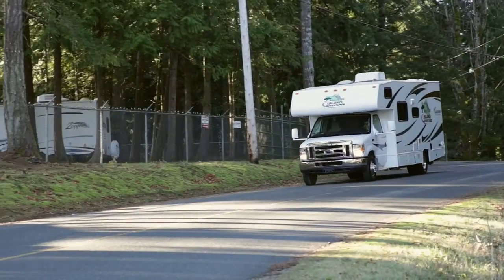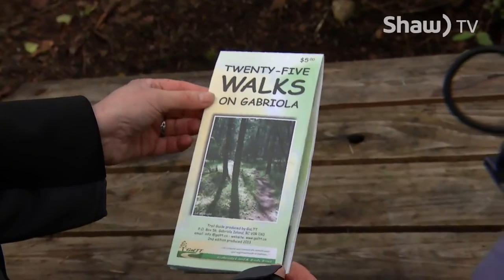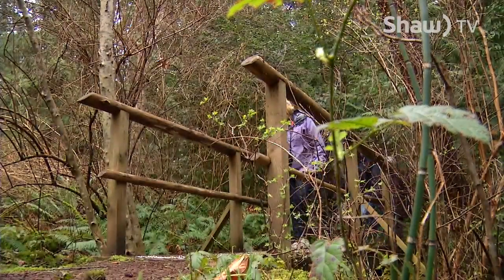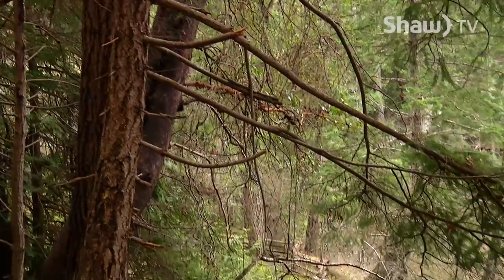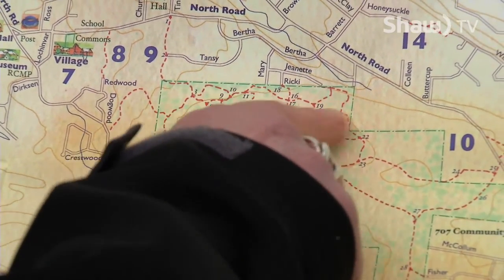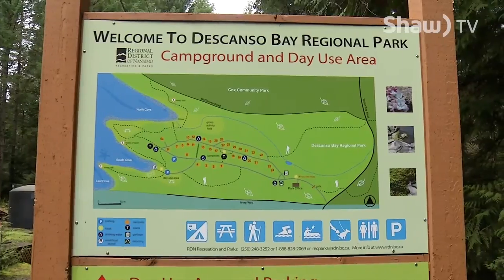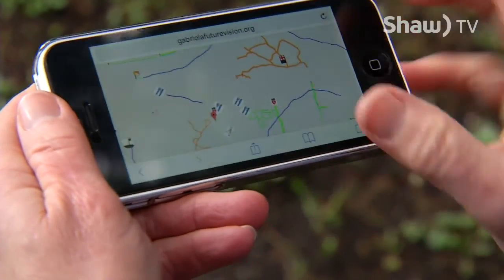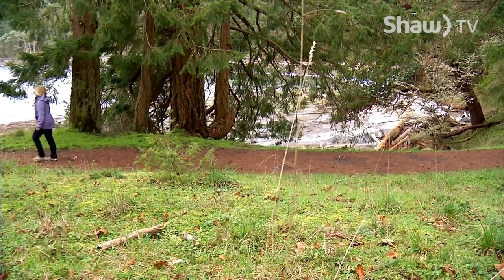Arbutus RV Island Adventure Ep 44 Gabriola Island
Beaches, natural sandstone sculpture, rainforest - it's all there for the enjoying on Gabriola Island!